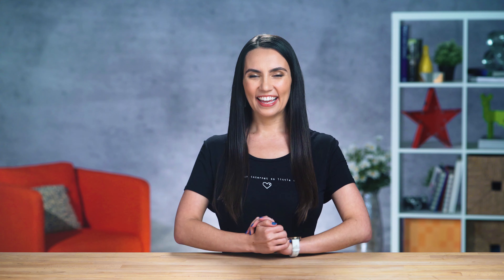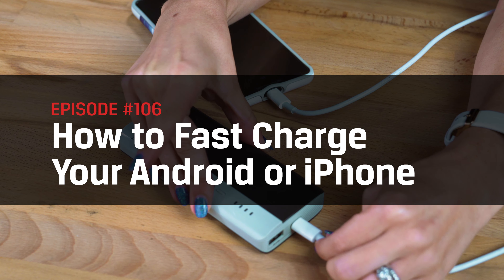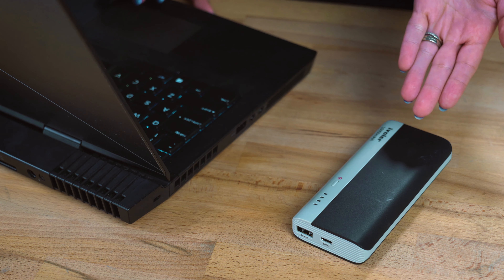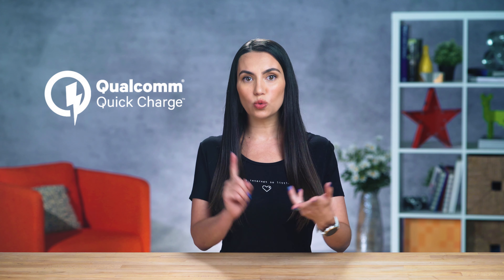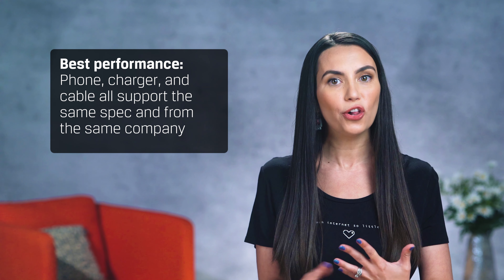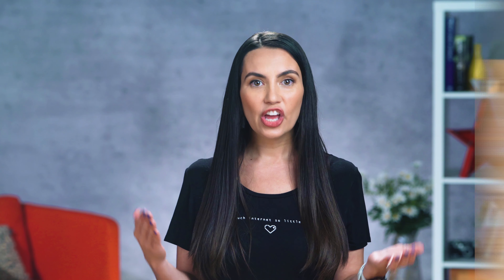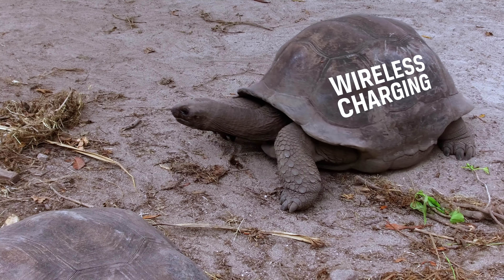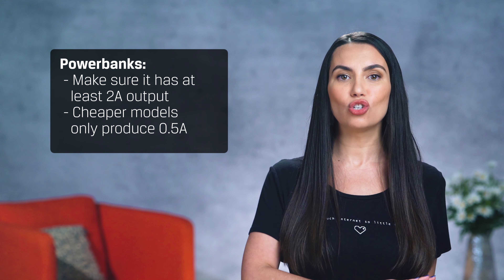Smartphone Tips - Fast charging for Android or iPhone – DIY in 5 Ep 106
A smartphone with no power is a bad start to your day. Luckily, fast charge battery technology is here for iPhone and Android smartphones.  A wall receptacle power outlet is the most reliable source of electricity.  Wall plugs generally have higher wattage and amperage compared to a power bank. It might be easier to plug into a laptop or power bank but those simply don’t charge as fast as the wall could.  Second, you might need to buy a plug that supports the higher power output, but if you’re constantly low on juice it might be worth it.

Android
There are also some Android phones with proprietary charging tech like QuickCharge, WarpCharge, SuperCharge, turbopower, etc. but the specific name is based on your phone’s maker and all boils down to semantics. Samsung, Huawei, OnePlus, Motorola and others all have fast charging options. But to get the best performance out of any of them you need to make sure the phone, charger, and cable all support the same spec and are from the same company.  If they don’t all match, you may still get a decent result, but you won’t get the absolute best performance possible.

iPhone
Apple only offers a USB-C to Lightning cable that works to charge newer iPhones faster. It’s nowhere near as fast as some of the Android options, but it’s still much better than the cable that came in the box.  And yes, of course you must pay extra for that cable.  It is officially supported on iPhone 8 or later models and unofficially on iPhone 7 Plus.

Software and Accessory Help
Here is a trick you can do to speed things up: Enable Airplane mode. The less you’re asking the phone to do while you’re charging, the faster your battery will charge. For even better results just power it down. Next are the cables.  Love them or hate them cables can make a difference while charging. I know we talked about matching cable standards before but even if you don’t have some quick charging tech, note that a cheap cable can slow things down. Spend the extra few bucks to get a nice highly rated cable that can pass along more amps to your phone. Reviewers and testers seem to love the Anker Powerline cables if you’re in the market for something new. One popular charging accessory we’ll also mention is wireless charging. If you want to charge fast the reality is don’t use wireless charging. Don’t get me wrong it has its benefits, but speed is not one of them.  Save the wireless charging when you’re not in a hurry and as I mentioned before, make sure you set it on the charging pad exactly right.

Power Banks
Ok, so this is all great info, but what if I’m at a convention or something and plugging into a wall isn’t an option - or maybe Starbucks during finals week or the airport during the holidays? This is where a power bank comes in real handy. Make sure you get one that has at least 2-amp output. Some of the cheaper models only produce ½ amp output and that’s just too slow.  You’ll also find some portable chargers that support some of the cool Android QuickCharge technology we talked about earlier. But those tend to cost a bit more money and don’t always work as you hope. Do a bit of research before you spend extra for that. And finally, if you need to use your laptop to charge your phone make sure to plug into a USB 3.0 port if you got it.  You’ll be stealing the juice from your laptop, but at least you’ll be doing it quicker.